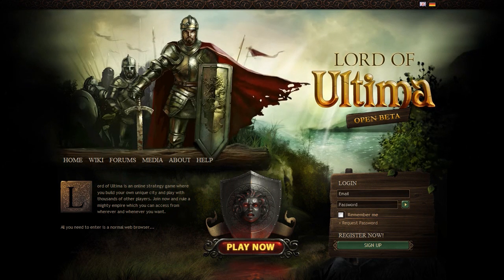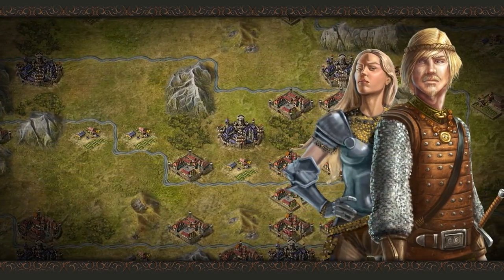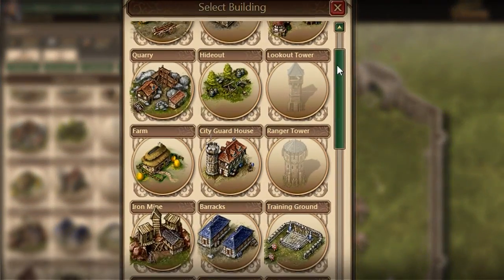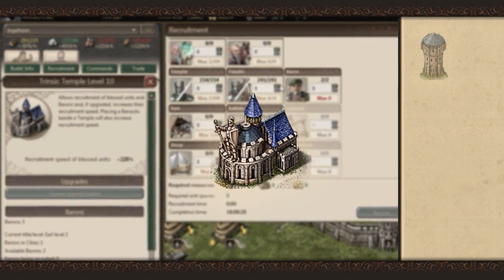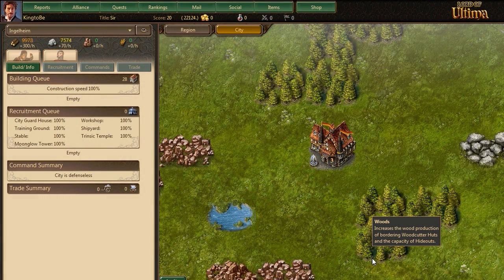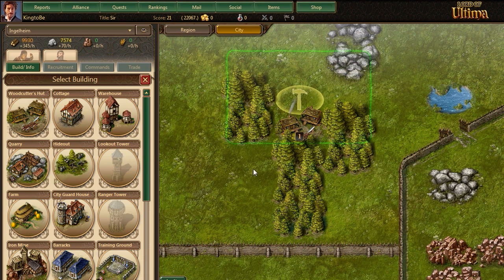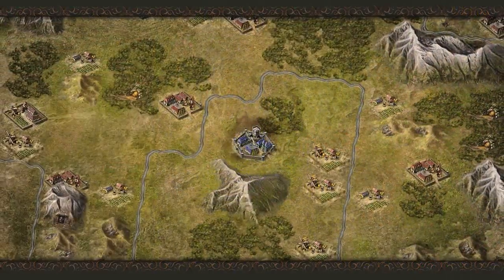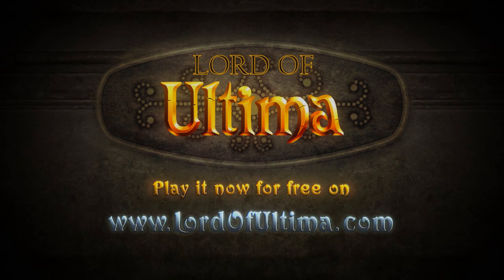Lord of Ultima Video Walkthrough #1